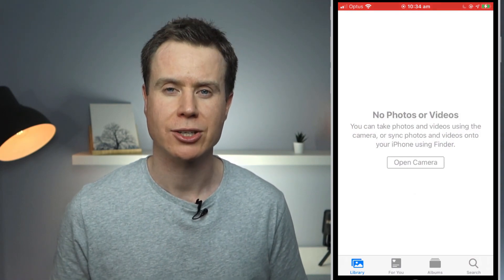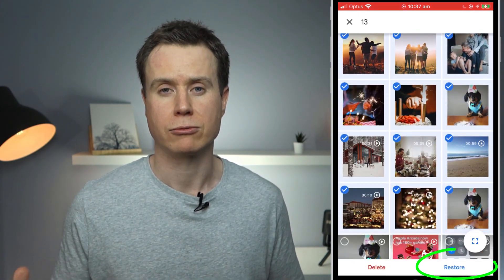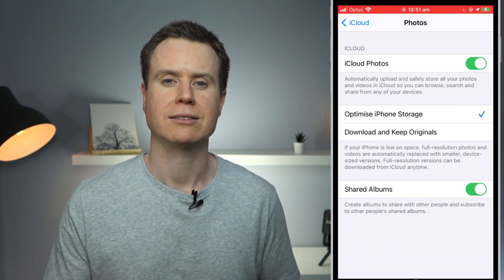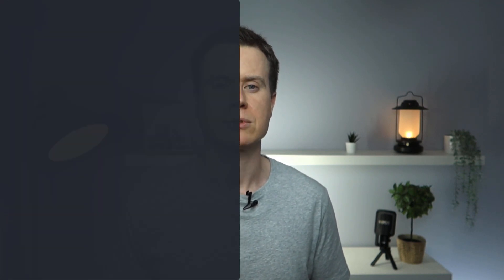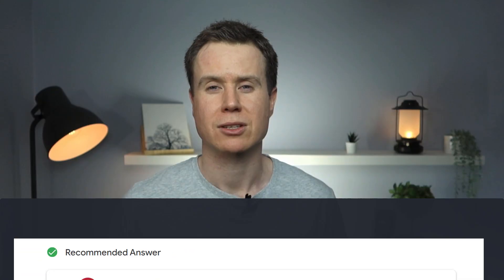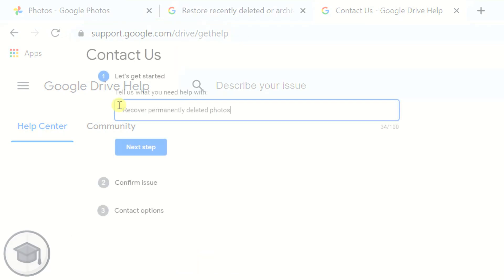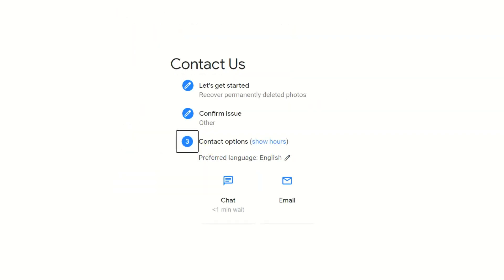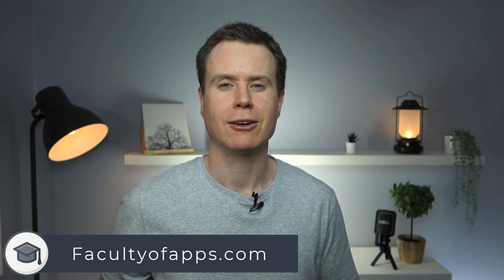How To Recover Deleted Photos from Google Photos - Step by Step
Are deleted google photos gone forever? Try these options to recover deleted photos from google photos. Google will permanently delete any photos held in trash for more than 60 days, but you can still try contacting google to recover permanently deleted photos.

0:00 - How photos get accidentally deleted
0:20 - Recovering Google Photos within 60 days
0:40 - Checking your iCloud backup
1:10 - Different recovery options
1:42 - How To Contact Google